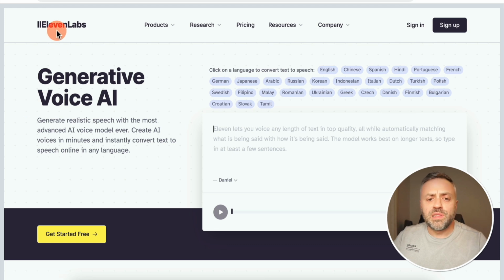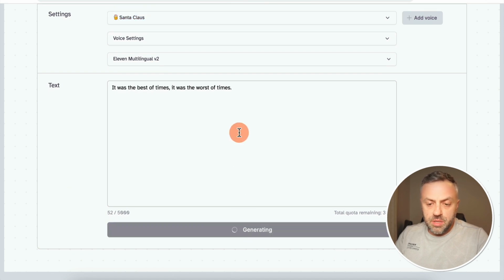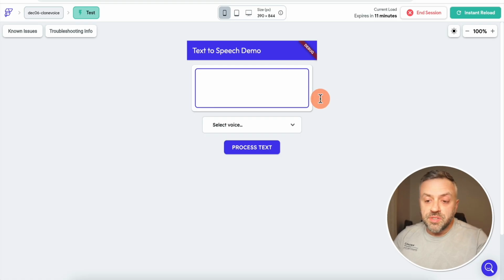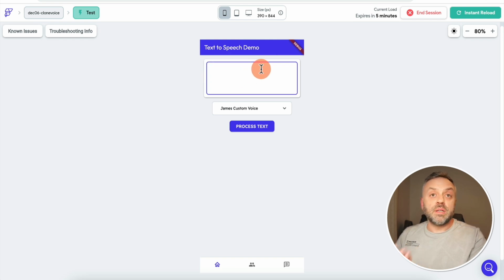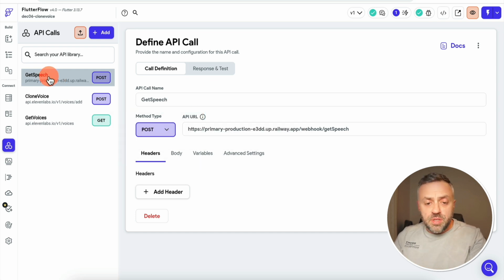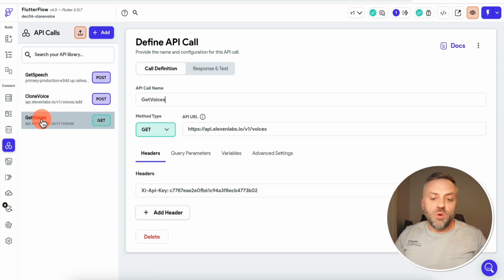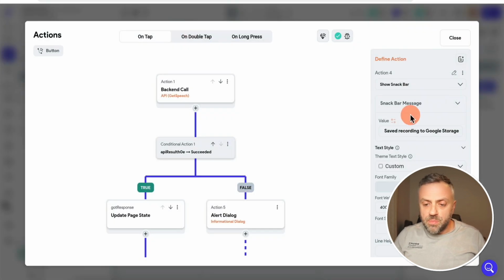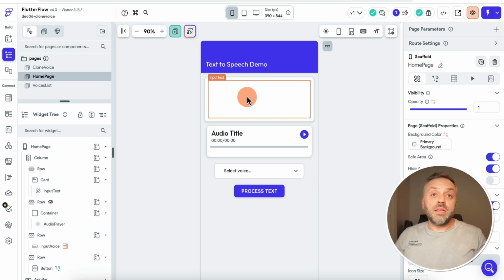This FUTURISTIC AI Let's You Clone Anyone!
00:00 Intro
01:05 The AI Tool
08:29 FF Proof of Concept App
15:56 Building The App
16:33 The API Reference
29:32 Get More Content!